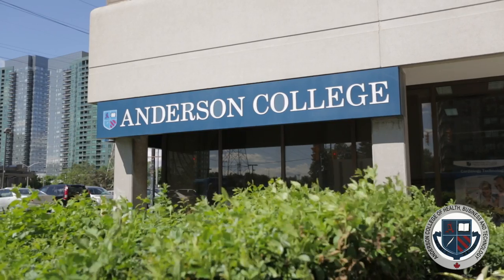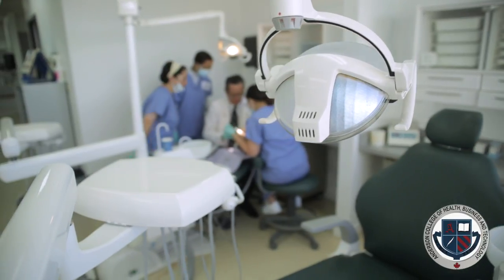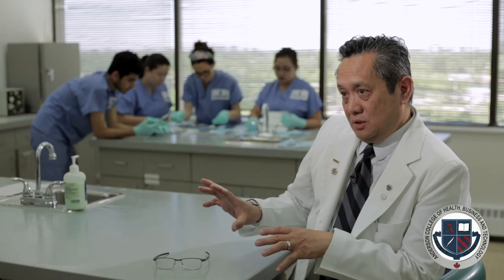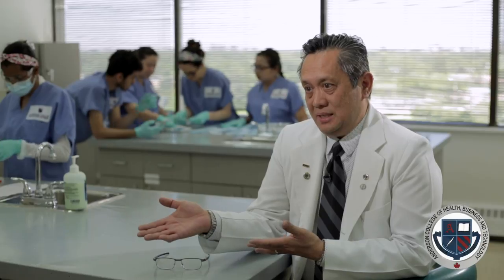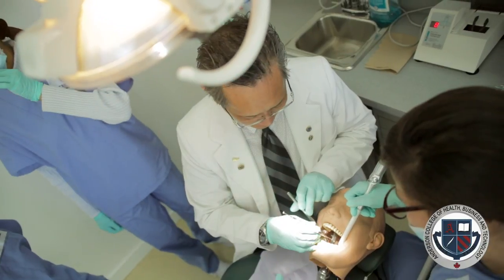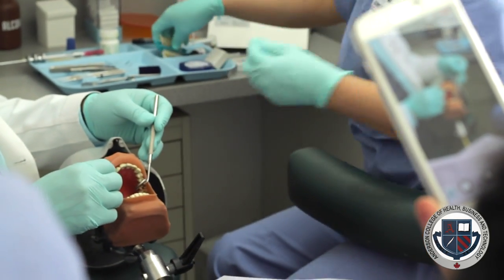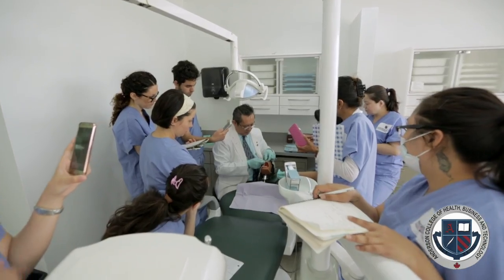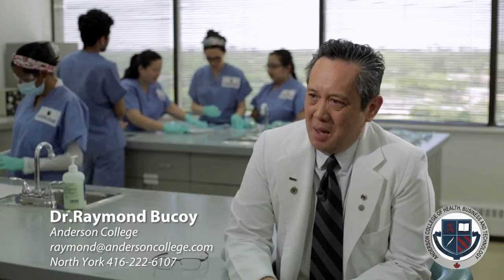Anderson College Dental Assistant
Our Intra Oral Level I & II Dental Assistant Diploma Program emphasizes the importance of hands-on-training. All of our students learn about the value of patient communication and patient care as interpersonal skills are a fundamental part of being a successful Dental Assistant.